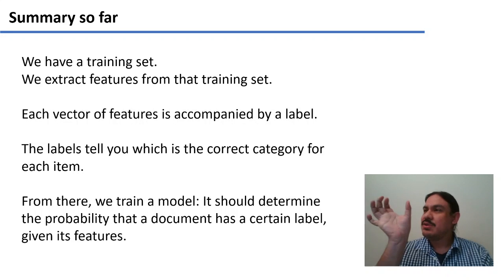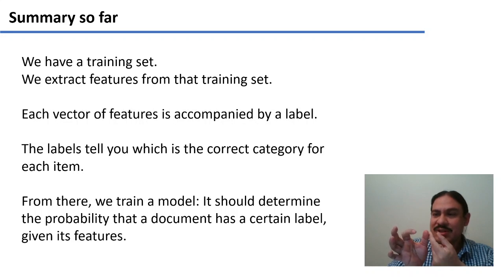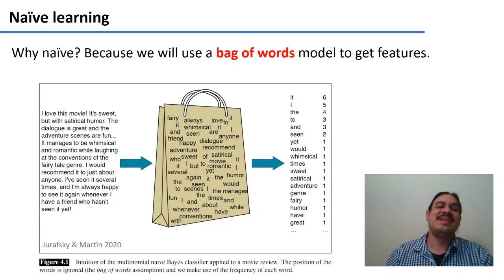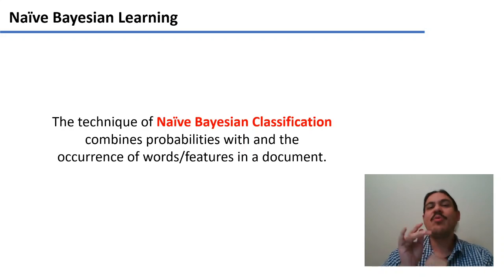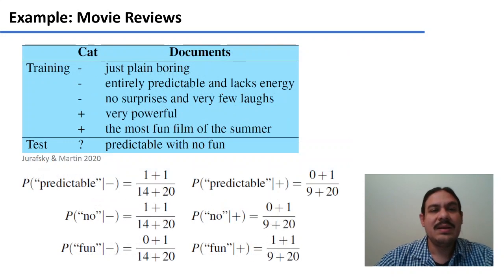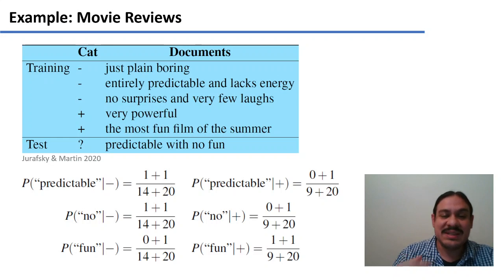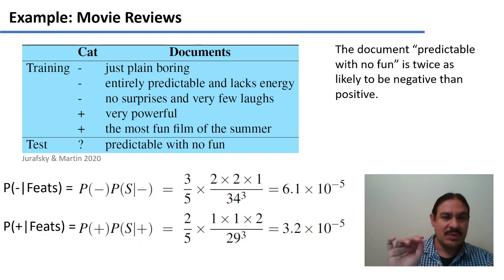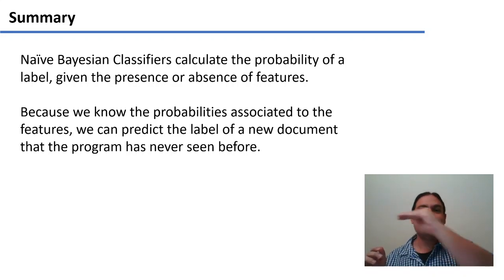Naïve Bayes Classifier (Accelerated Computational Linguistics 2020.W05.04)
Week 05, Video 04: Naïve Bayes Classifier.